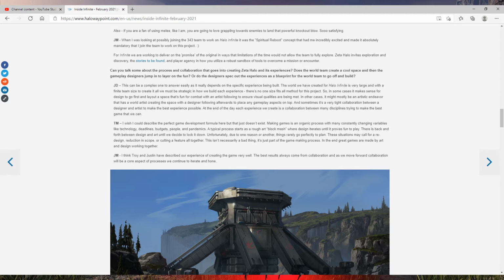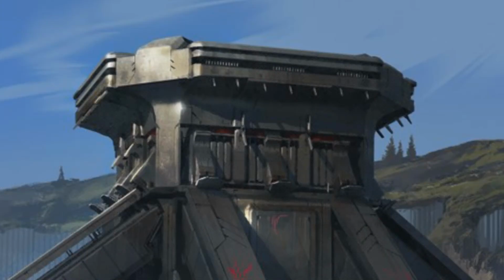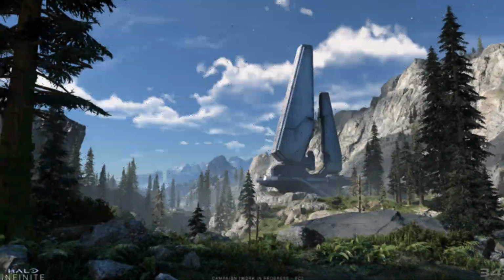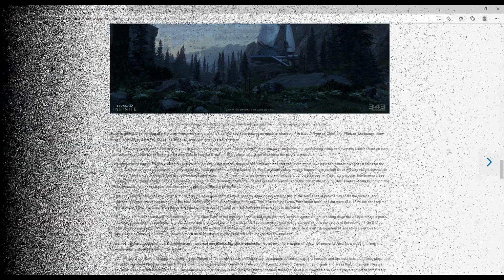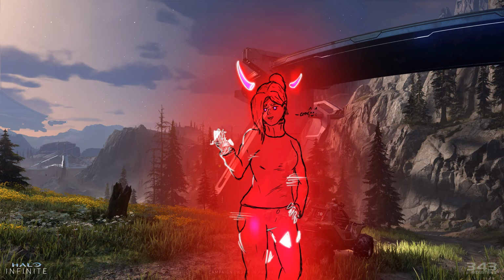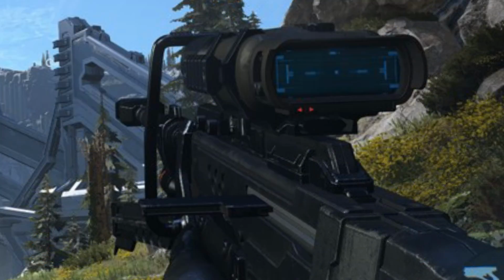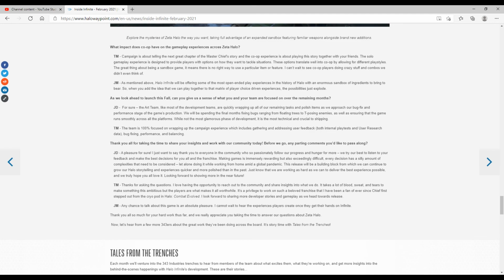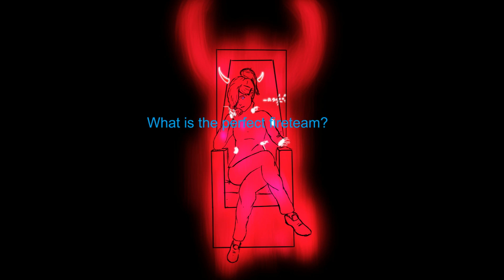Banished Fortresses, Campaign Co-Op, and More! (Infinite News Pt 2)